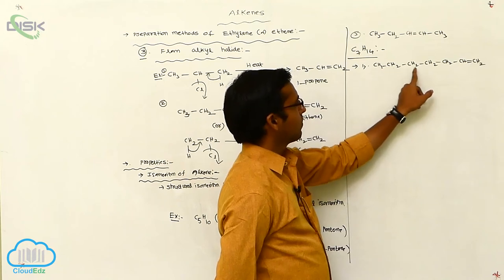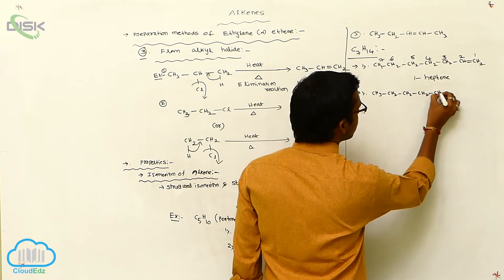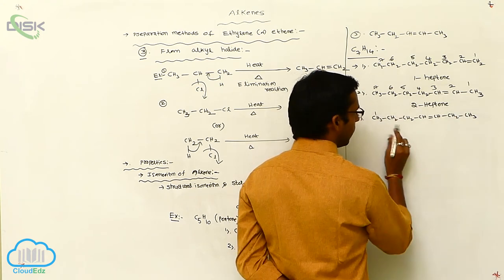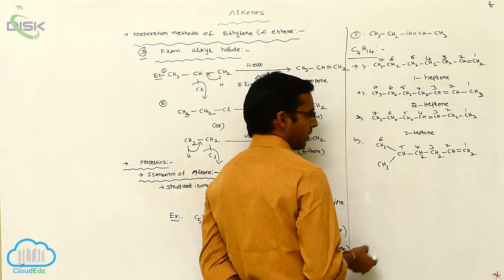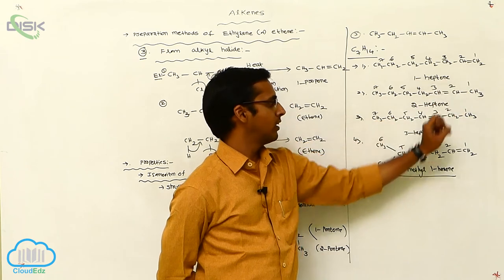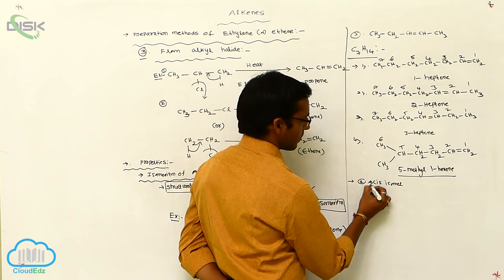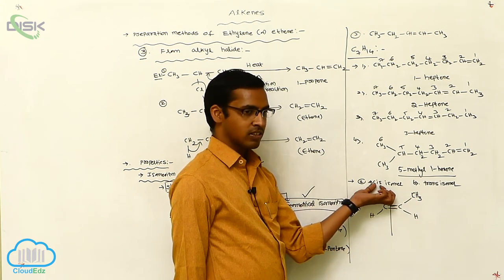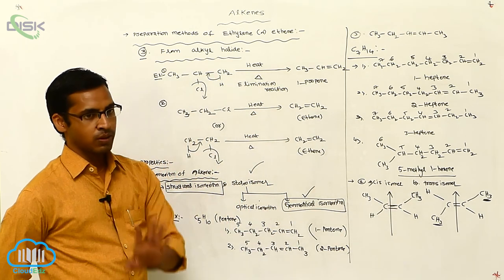Alkenes || Isomerism of Alkenes 2 || Disk Telangana